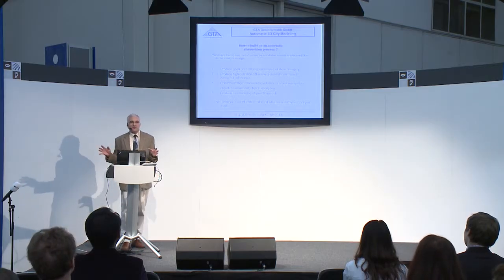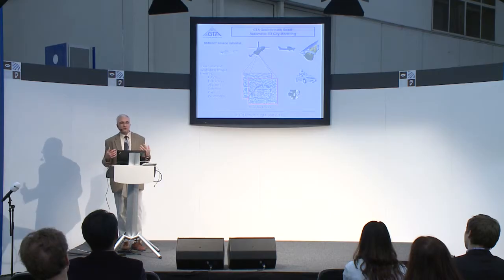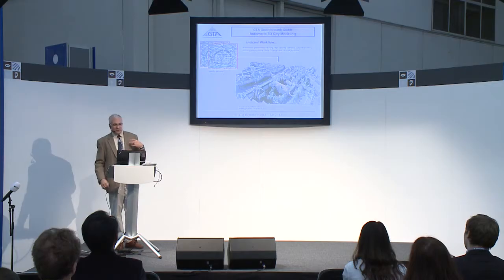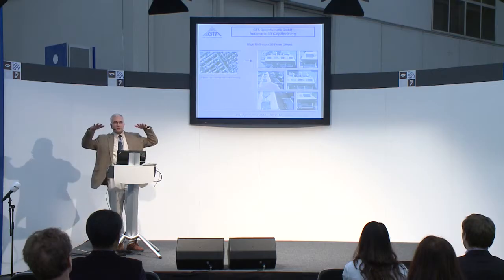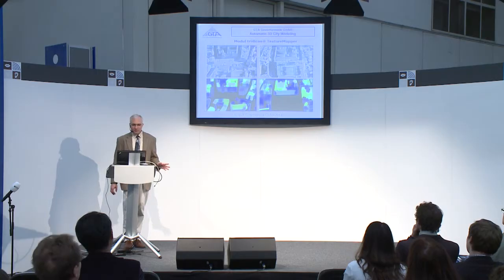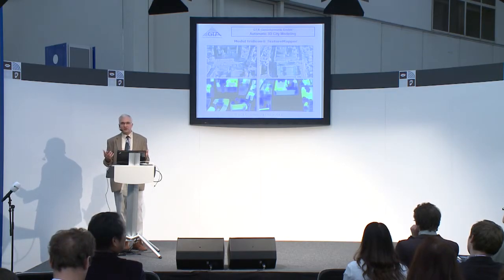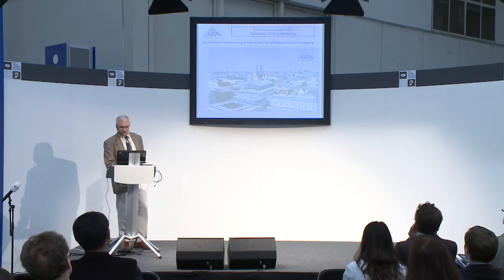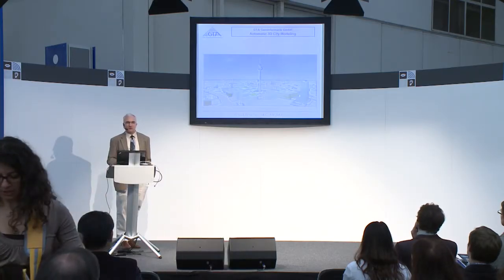INTERGEO 2012 | TMF | GTA Geoinformatik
GTA Geoinformatik GmbH | Herr Fricke